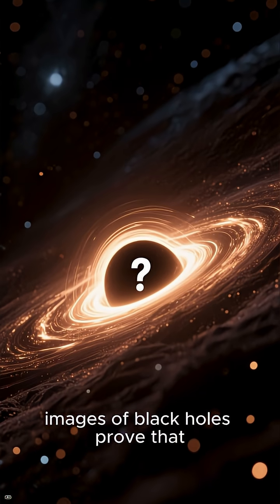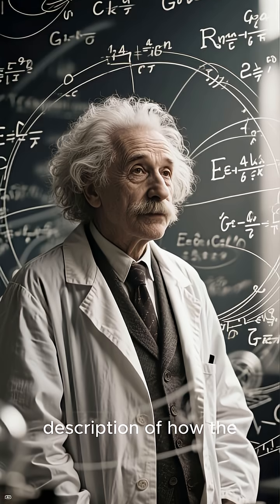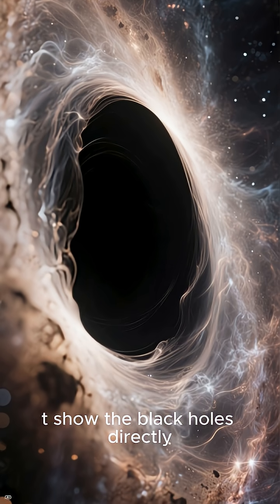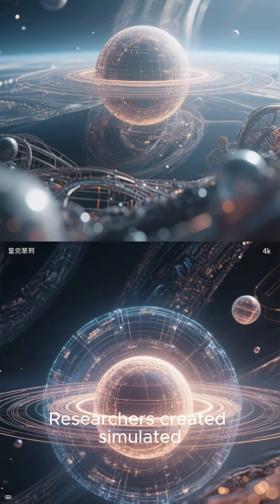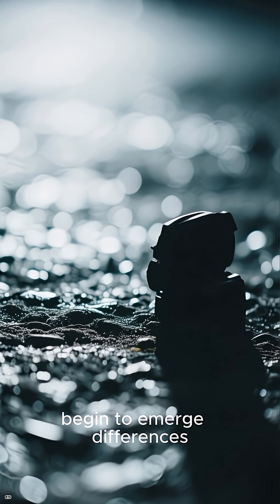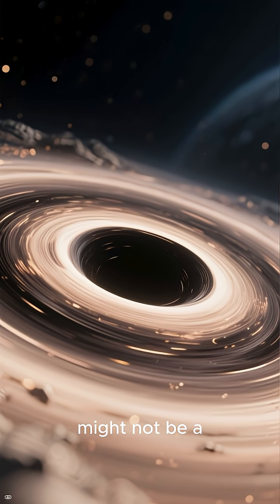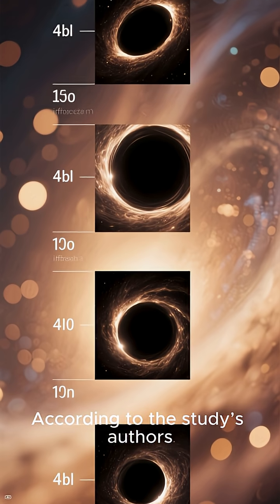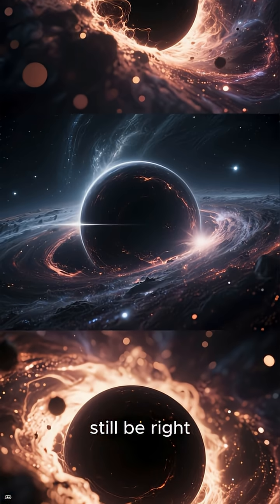Testing Einstein's General Relativity with Black Hole Images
Sharper Black Hole Images Might Prove Einstein Wrong

New Research: Are Black Holes Really What Einstein Predicted?

Einstein’s Theory Faces a New Test — Through Black Hole Shadows

The Next Black Hole Photo Could Break Physics

What If Einstein’s Black Holes Don’t Exist?

Scientists Say Our Next Black Hole Image Could Change Everything